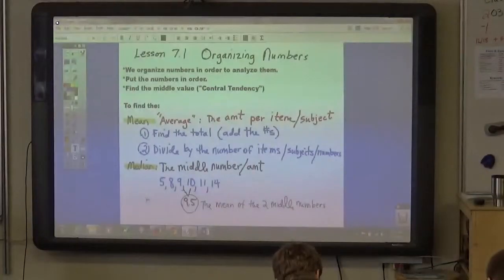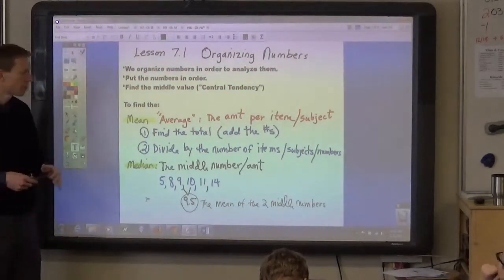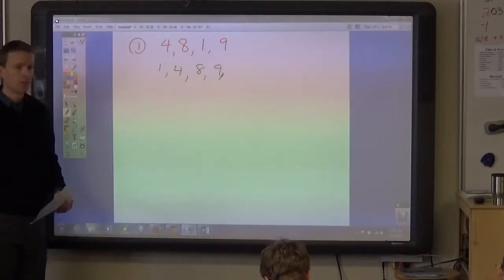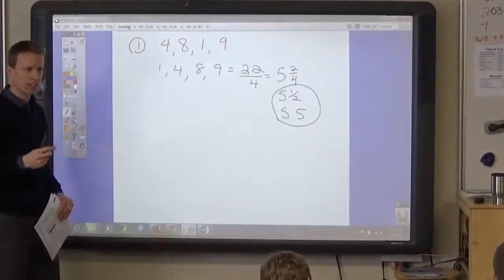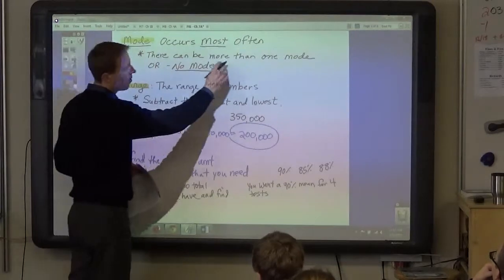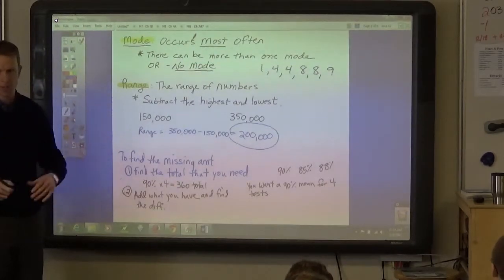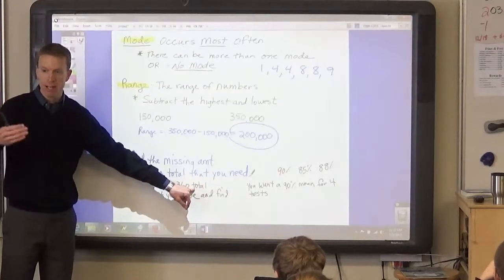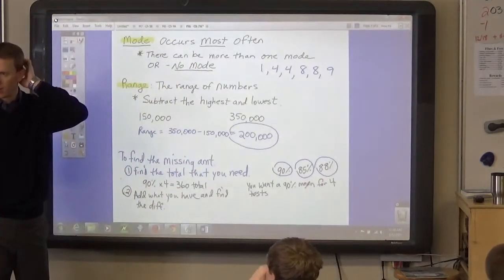M6 Lesson 7 1 Mean, Median, Mode, Range